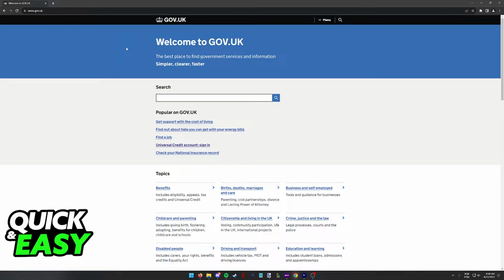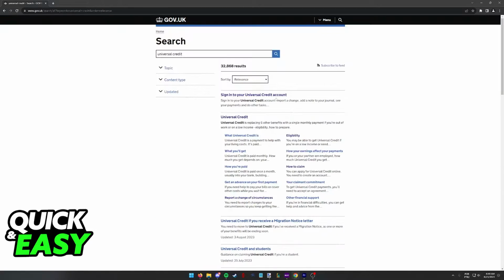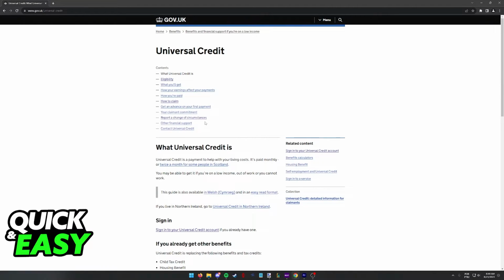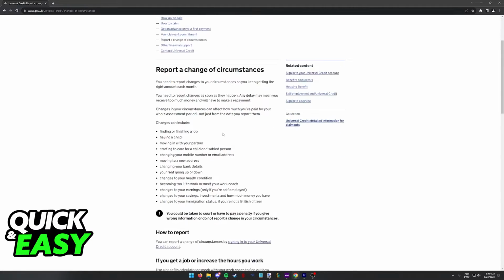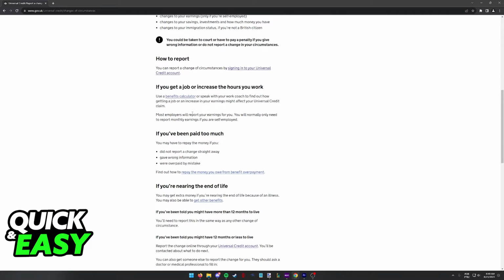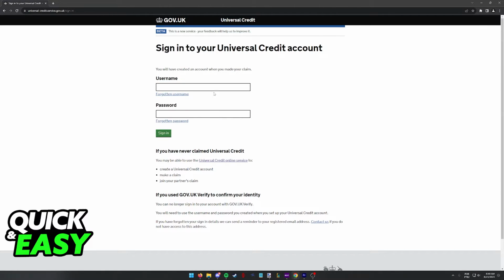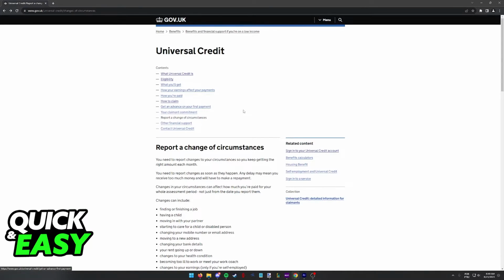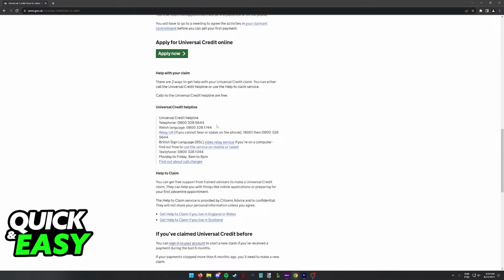How To Cancel Universal Credit Claim Online - Step by Step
In this video I will solve your doubts about how to cancel universal credit claim online, and whether or not it is possible to do this.

I hope I have helped you with the video!